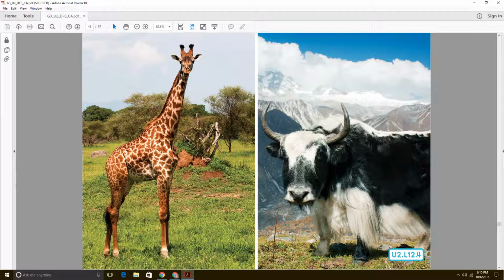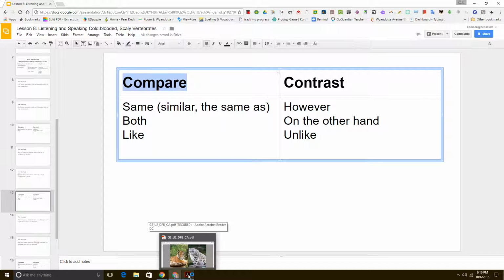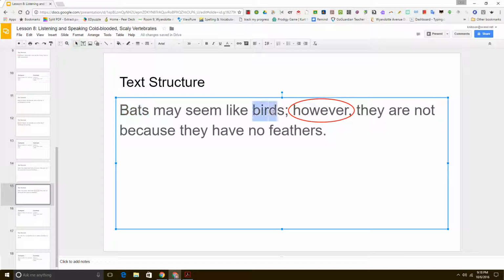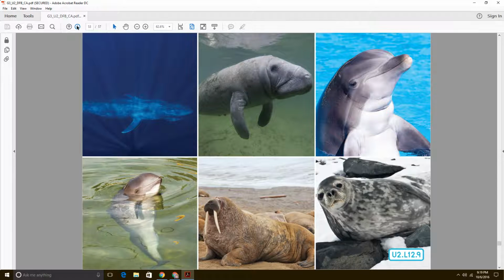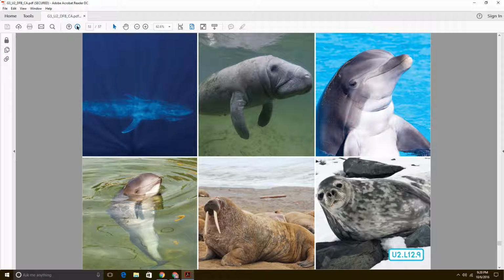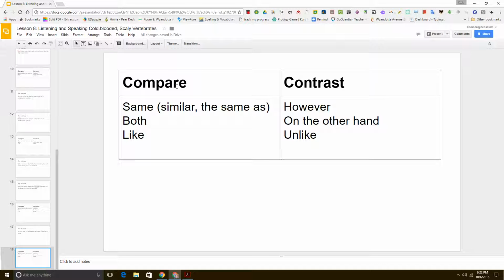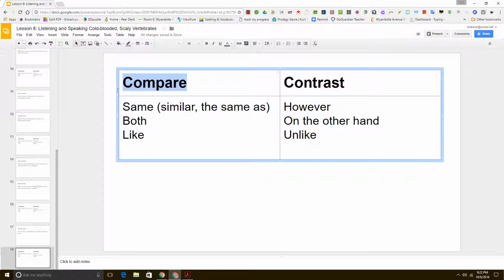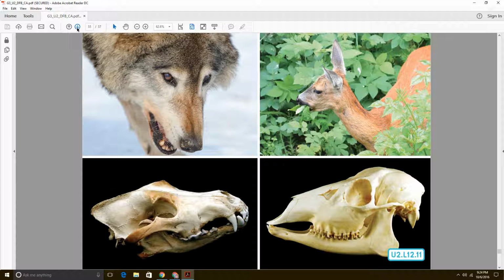Lesson 12, part 2